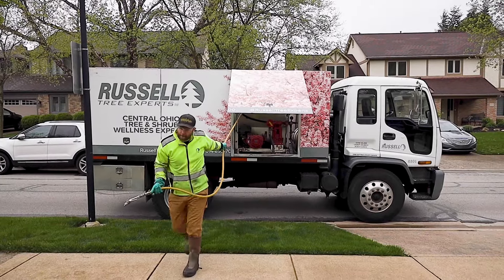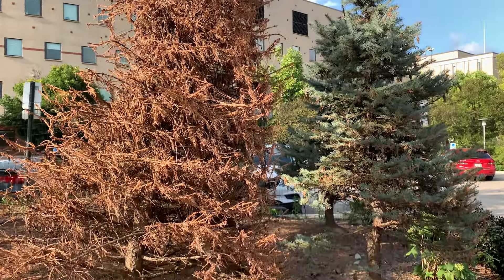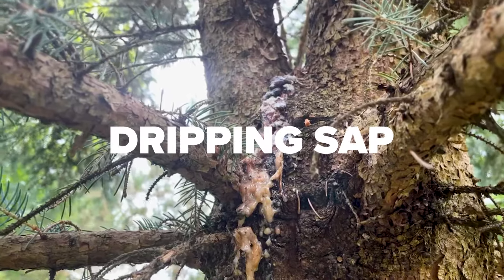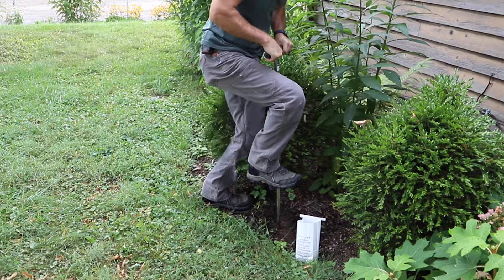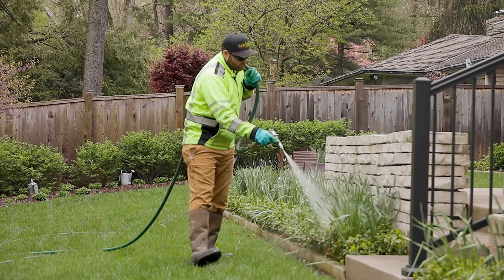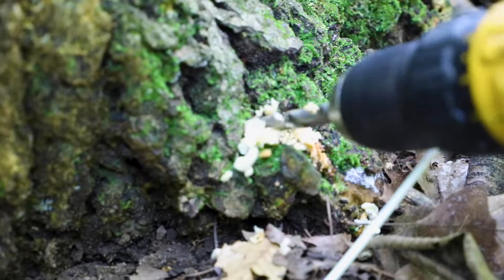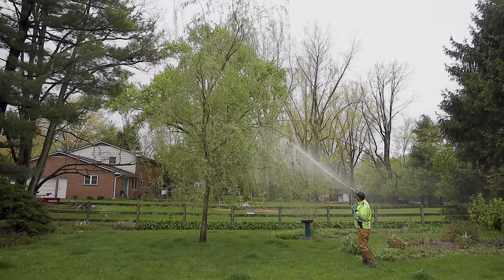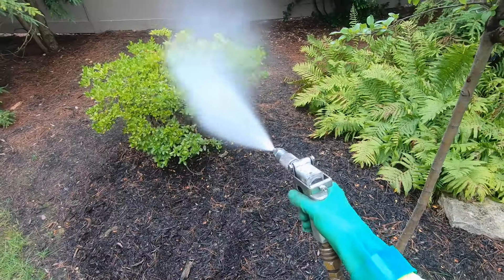Insect & Disease Management Service Overview I Russell Tree Experts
Russell Tree Experts provides Insect & Disease Management through our Tree Wellness Division to protect or treat your trees and shrubs from insects and diseases. Symptoms of tree health problems may include stunted or reduced growth, discolored foliage, premature leaf drop, cankered stems, death of individual branches, dripping sap, sticky or black bark, and more.

When you choose us, an ISA Certified Arborist will evaluate the trees and shrubs on your property. If needed, we utilize a local horticulture laboratory to identify the specific insect or disease. Afterwards, an individualized, custom plan is proposed to treat your property. Treatment method and visiting frequency will vary based on the particular disease or pest. Some treatment plans are preventive to proactively minimize the risk of an insect or disease issue while in other cases, feeding or damage may have already begun and the best course of action is immediate treatment to stop its spread or to prevent further damage to the tree. Examples of treatment methods are systemic trunk injections, systemic basal soil drenches,  or foliar sprays.

Once your property has been treated, enjoy and monitor your landscape and give us a call if you have any questions or concerns!